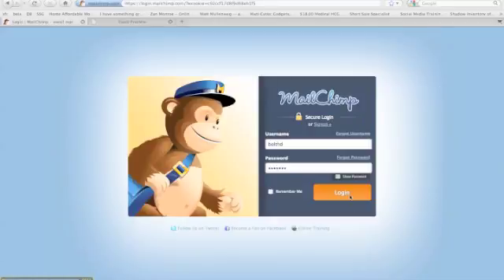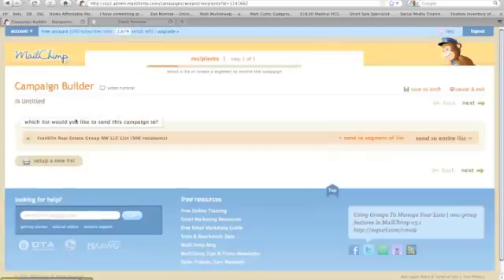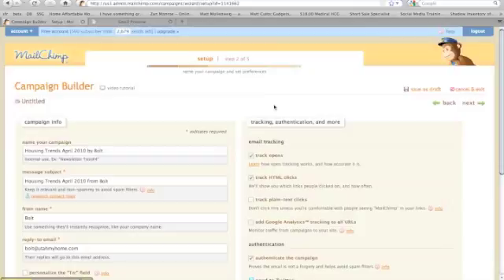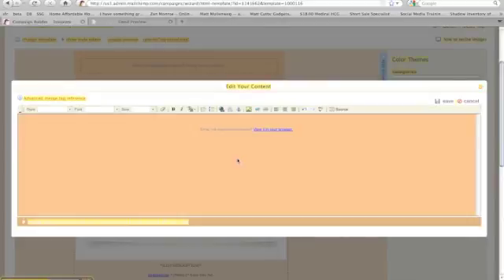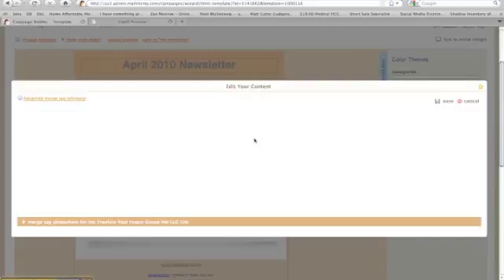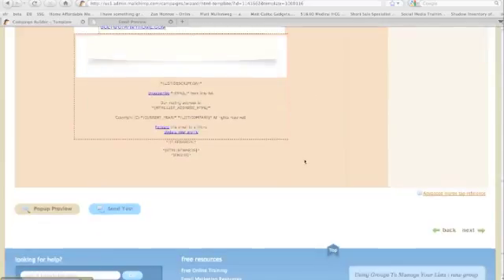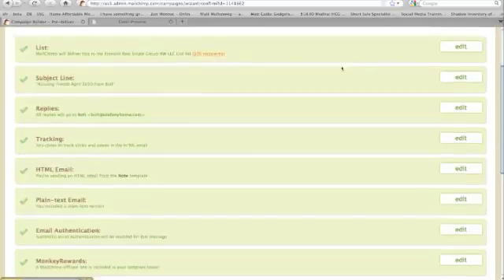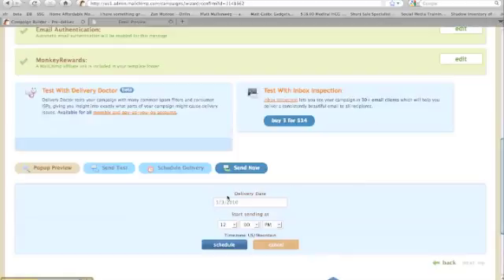MailChimp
How to do email campaign!